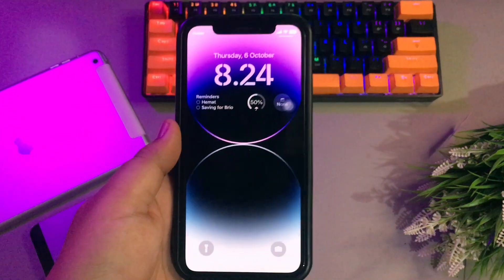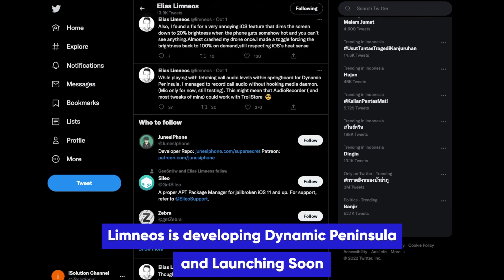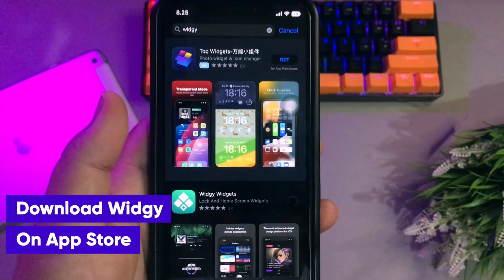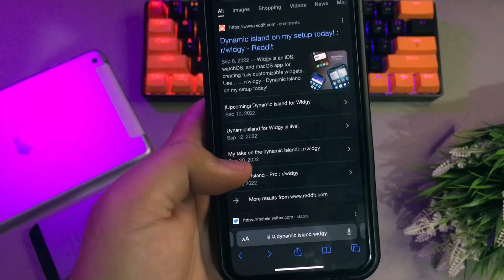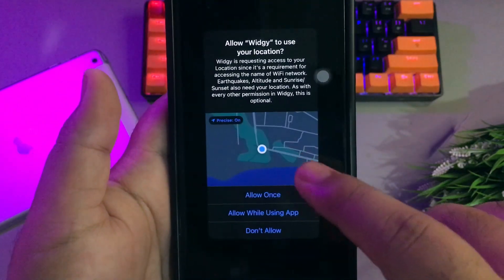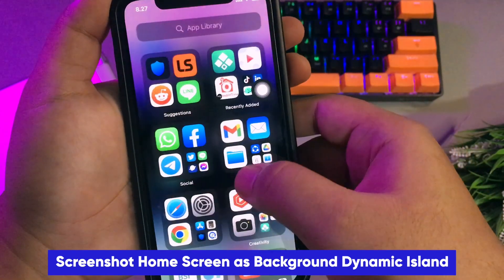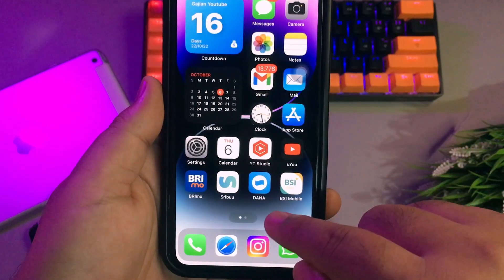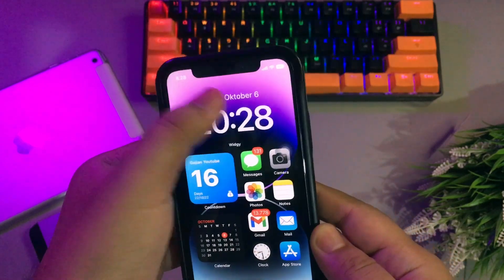How to Install Dynamic Island on Any iPhone X/11/12/13 (No Jailbreak)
during installation to ensure complete iPhone data security

transfer data to iPhone 14. One-click to export photos to PC/Mac or selectively add/delete/edit contacts, audio, videos, etc.